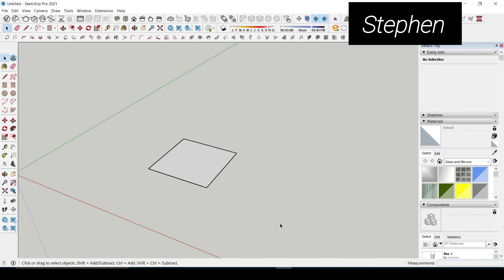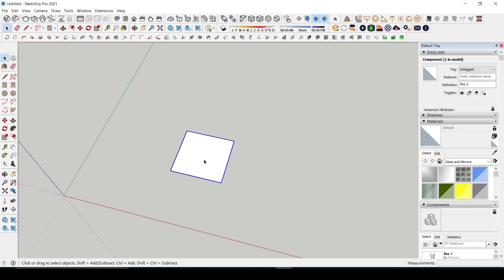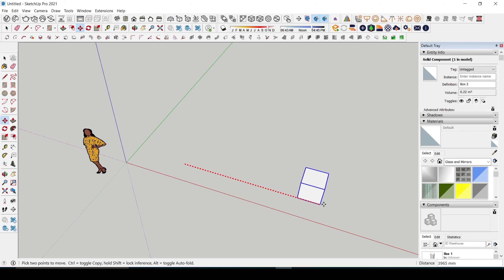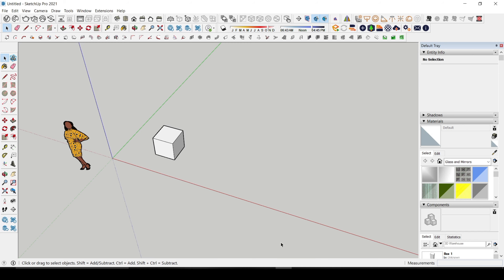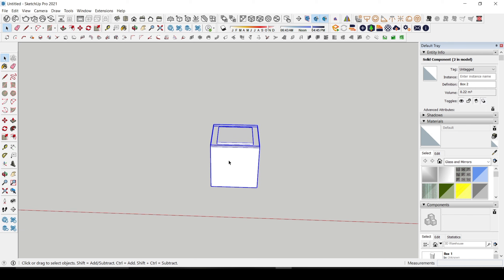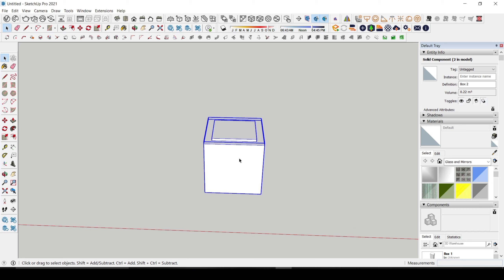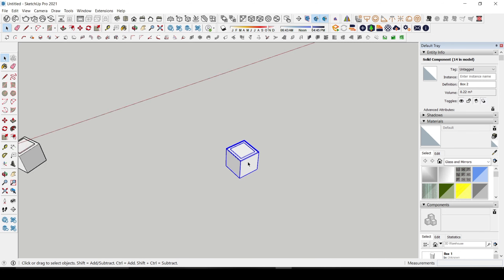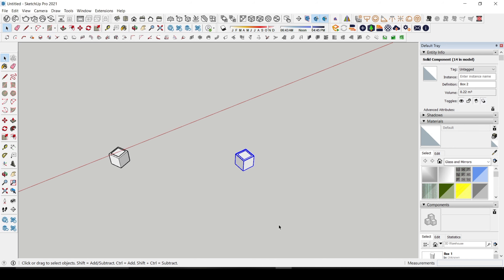SketchUp Secrets Every Architects Should Know! 🚀 Master Axis & Rotation Locks Fast!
🚀 Unlock the Secrets of SketchUp! 🚀

In this video, we dive deep into the hidden interfacing tools in SketchUp that every architect and designer should master! Whether you’re new to SketchUp or a seasoned pro, learning how to lock axes, control movement, and rotate precisely will take your designs to the next level. 🏗️

Here’s what you’ll learn:

Shift Lock Interface – Keep your lines and objects on the right path!
Arrow Key Direction Locks – Master the up, down, left, and right axis movements.
Rotating Lock – Get perfect rotation every time with this simple trick!
These essential SketchUp tips will help you save time and improve accuracy in your projects. Whether you’re working on complex architectural designs or simple 3D models, these techniques will make your workflow smoother and faster.

I’d love to know which feature you’ll use first!